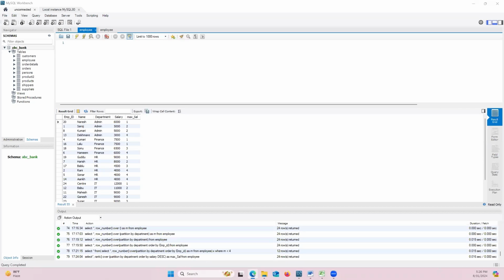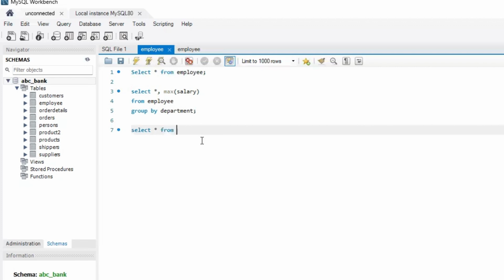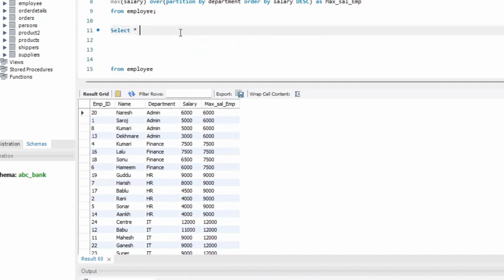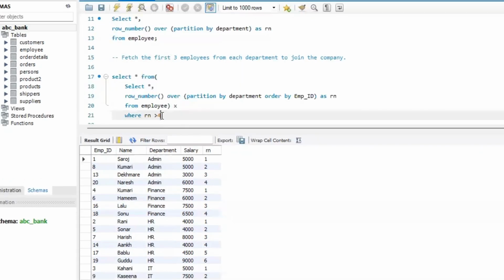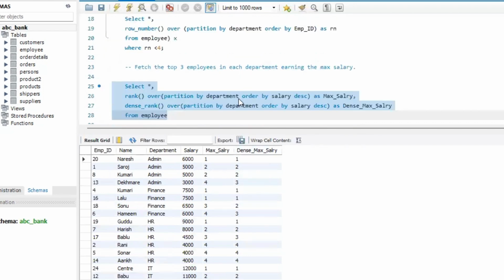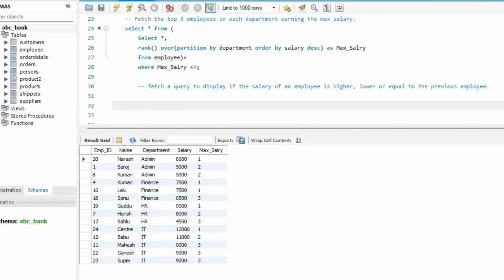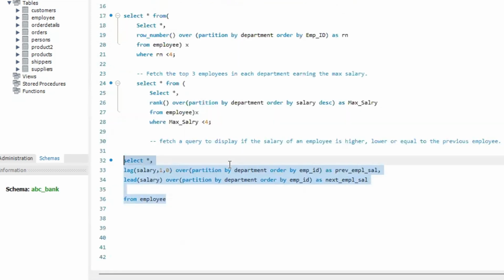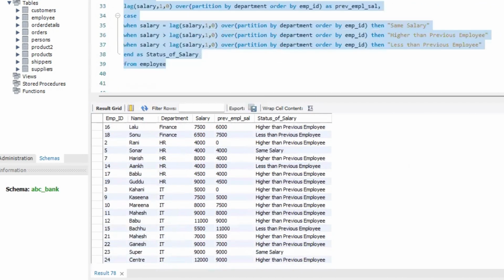Mastering SQL Window Functions: RANK, DENSE_RANK, LEAD, and LAG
Introducing SQL Window Functions: A Comprehensive Guide

Discover the Power of Window Functions

This video delves into the world of SQL Window Functions, also known as Analytic Functions in certain RDBMS. We'll explore essential functions like RANK, DENSE_RANK, ROW_NUMBER, LEAD, and LAG, along with their applications in data analysis.

Mastering Window Function Syntax

Learn the syntax and usage of these functions to create powerful SQL queries. We'll guide you through the OVER clause, a crucial component for applying window functions. Understand how to use PARTITION BY and ORDER BY within the OVER clause to define window frames and sort data.

Leveraging Aggregate Functions as Window Functions

Discover the flexibility of using aggregate functions like MIN, MAX, SUM, COUNT, and AVG as window functions. This technique allows you to perform calculations across a set of rows, providing valuable insights into your data.

Applicable to All Major RDBMS

The window functions covered in this video are widely supported across popular RDBMS systems like Oracle, MySQL, PostgreSQL, and Microsoft SQL Server. This knowledge will be invaluable for database professionals working with various platforms.

Key Takeaways

Understand the concept and applications of SQL Window Functions.
Master the syntax and usage of RANK, DENSE_RANK, ROW_NUMBER, LEAD, and LAG.
Learn how to use aggregate functions as window functions.
Apply these techniques to various RDBMS systems.

Watch this video to enhance your SQL skills and unlock the full potential of window functions.